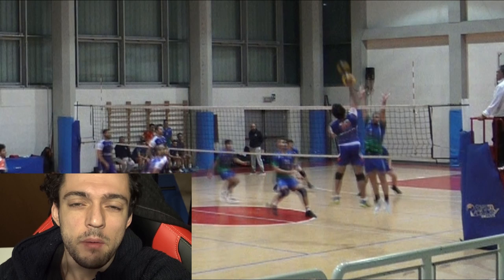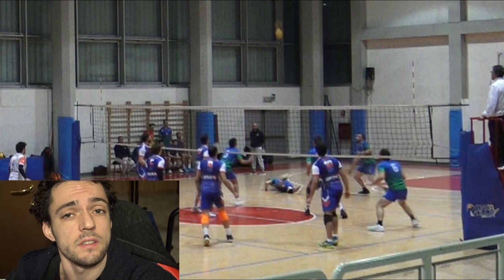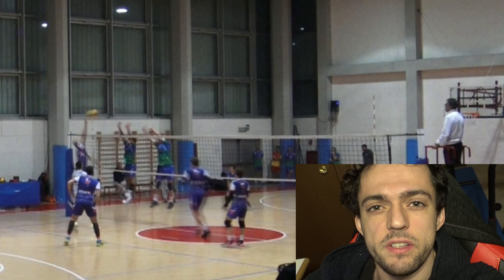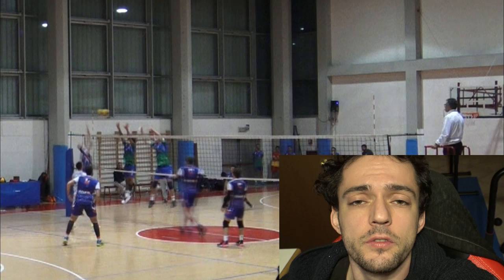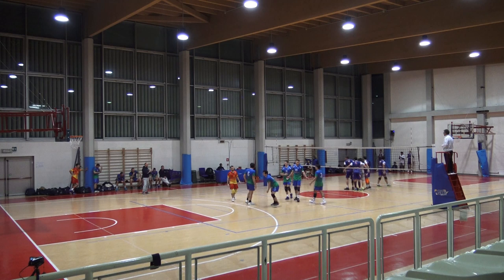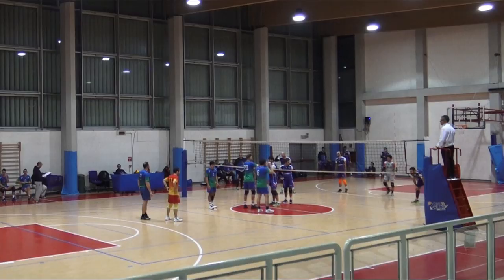Ace Jumper Volleyball Defensive Highlights and analytics